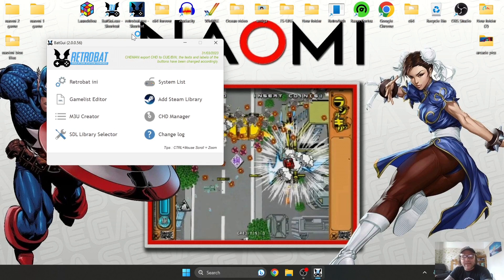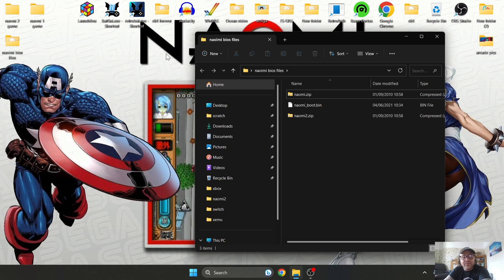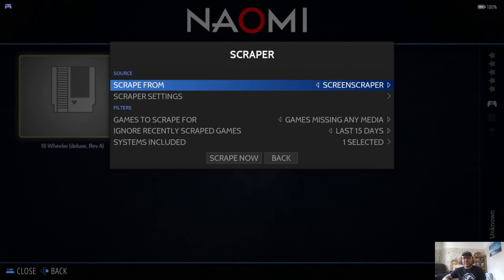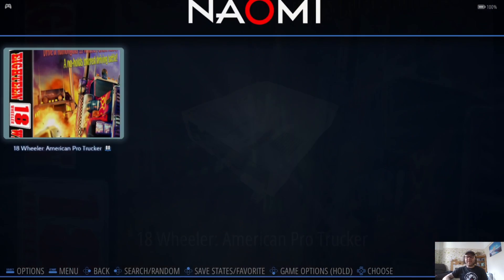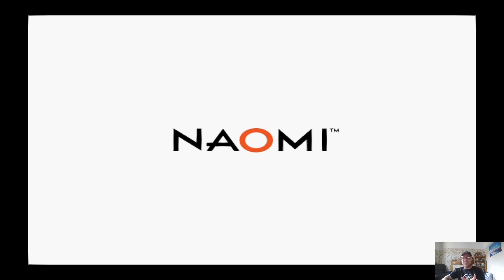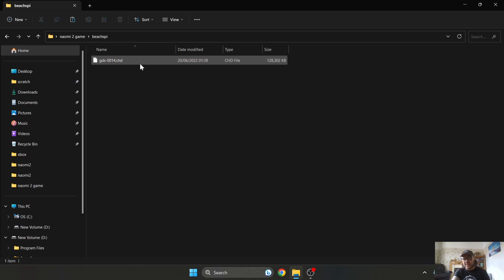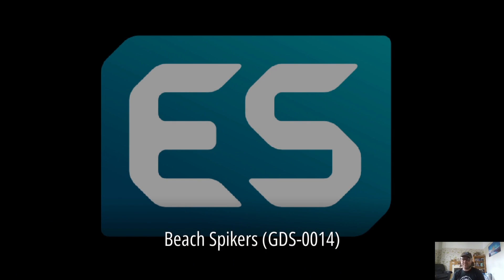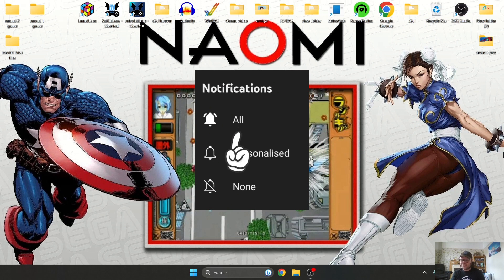Retrobat V7.2 Sega Naomi 1&2 Complete Beginners Setup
In todays Retrobat setup guide, I am going to show you how to setup Sega naomi emulator. I shall be showing you how to add roms/games into the correct folders as well as the best video settings and to have a all around awesome retro gaming experience with Retrobat frontend for Windows.

Instagram.com/justjamieretro
More Retrobat Setup Guides here:

Intro/Outro music "Who's Laughing Now?" By JustJamie